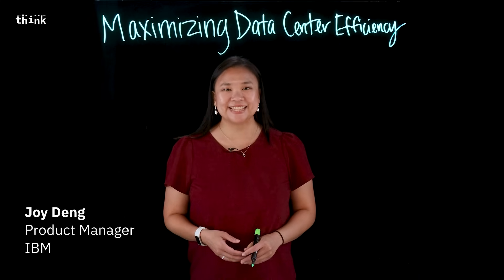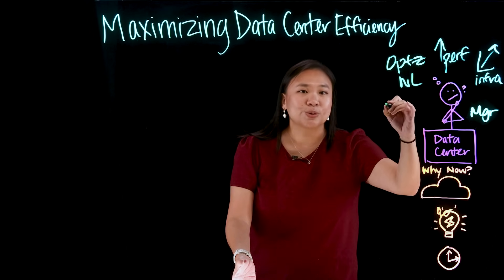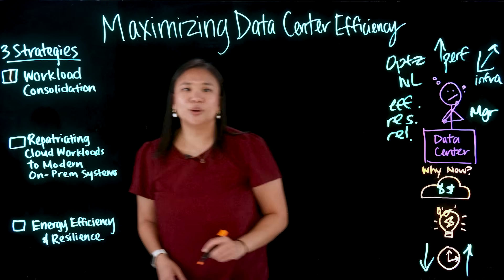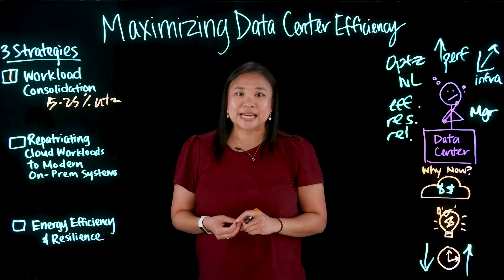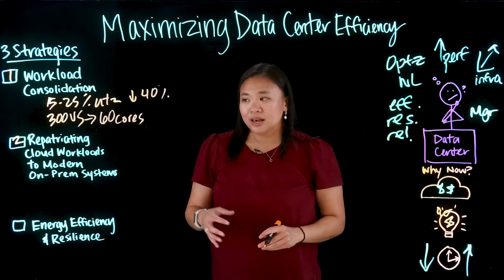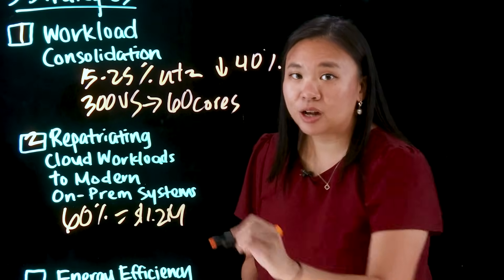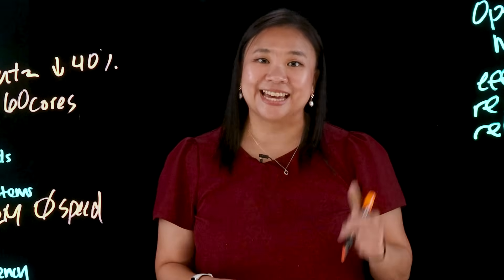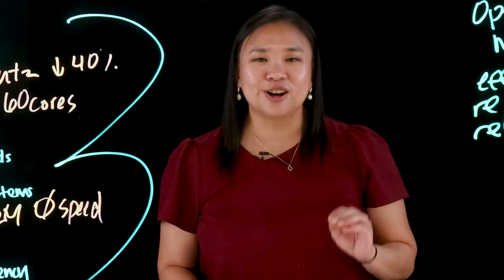Optimizing Data Centers: Energy Efficiency & Cloud Repatriation Strategies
⚙️ Rising cloud costs and energy demands are reshaping data center strategies. Joy Deng explores how energy efficiency, workload consolidation, and cloud repatriation optimize infrastructure performance while ensuring scalability and resilience. Learn practical steps to transform your data center into a cost-efficient, high-performing system!

Sign up for a monthly newsletter for Cloud updates from IBM